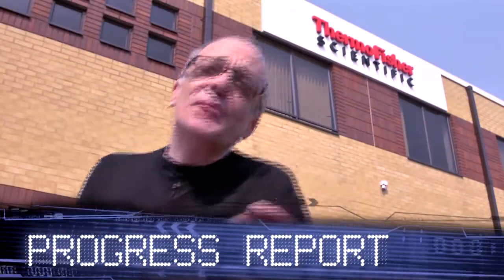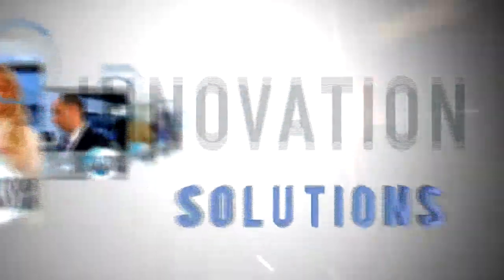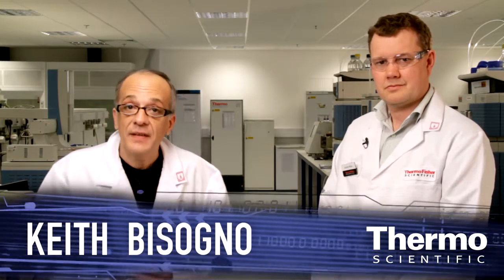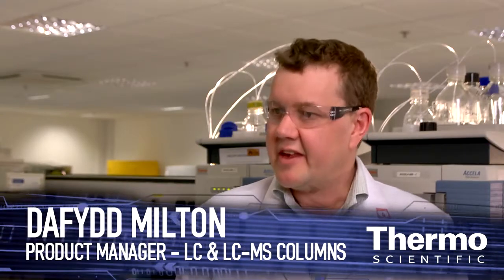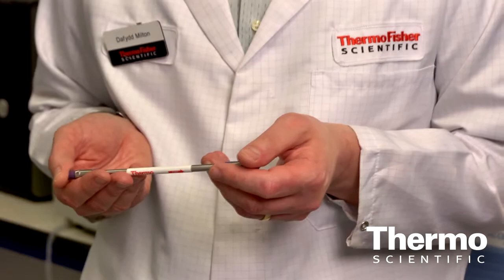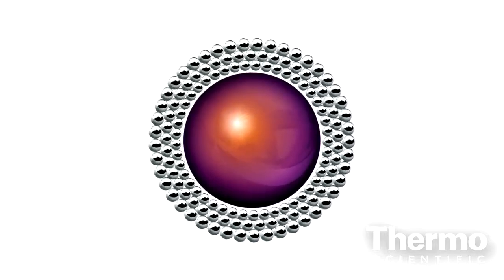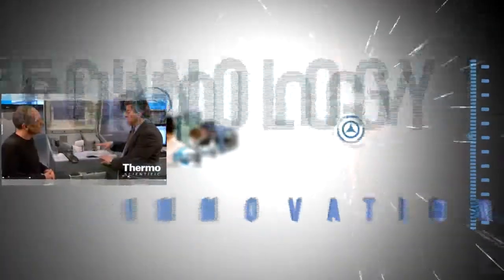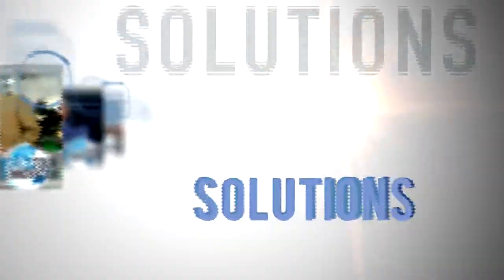Ultimate Chromatographic Performance at Low Backpressures Thermo Scientific Accucore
Watch Dafydd Milton introduce new HPLC column technology that enables high-speed, high-resolution separations, with backpressures lower than those associated with UHPLC.